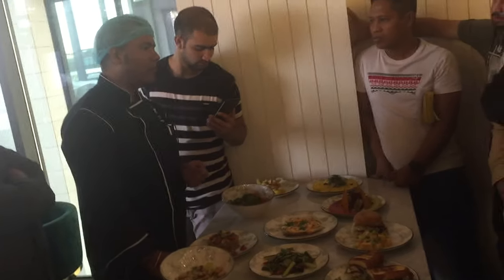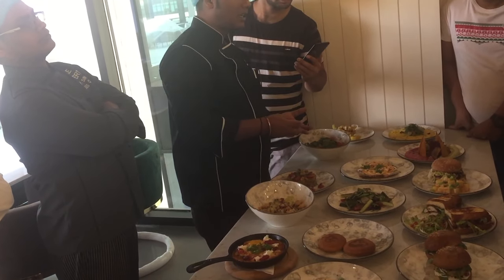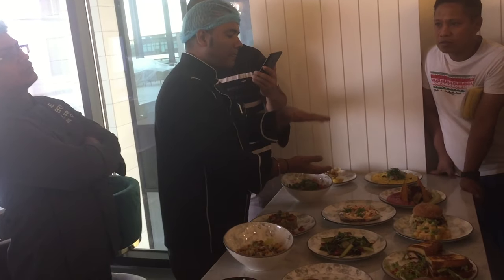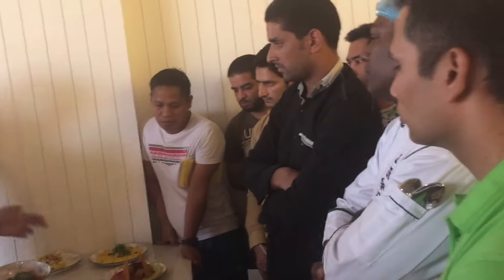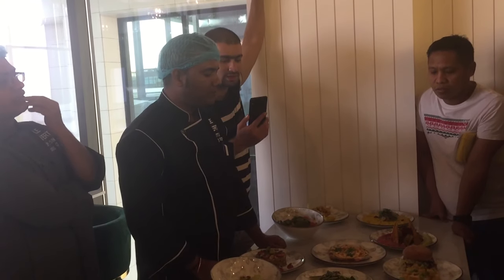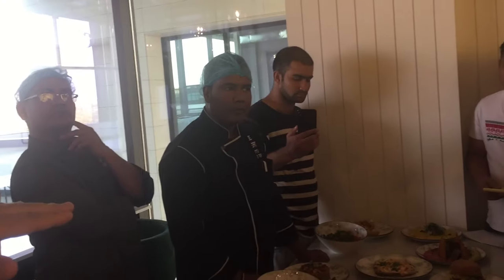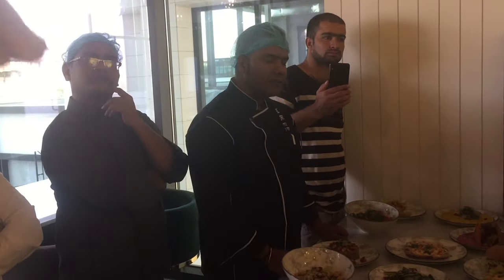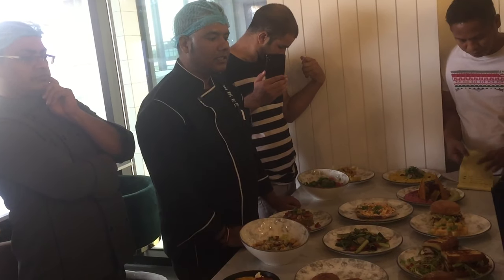Masterchef ! Best Moments ! Chef's Dishes Impress ! Masterchef Dishes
Amazing Chef Experience Video